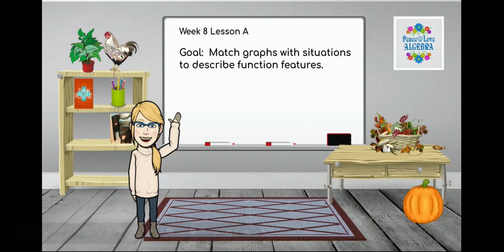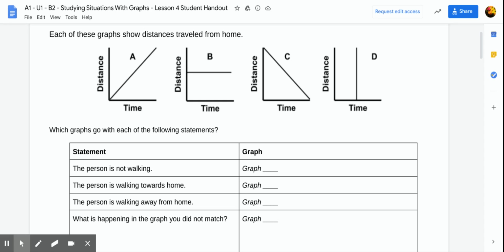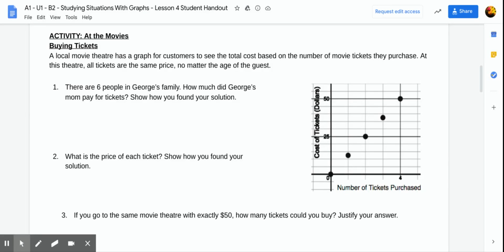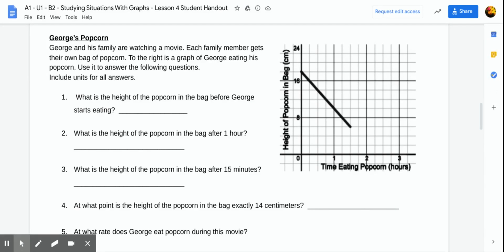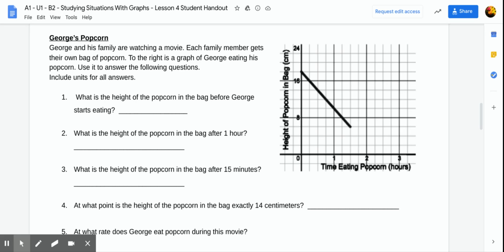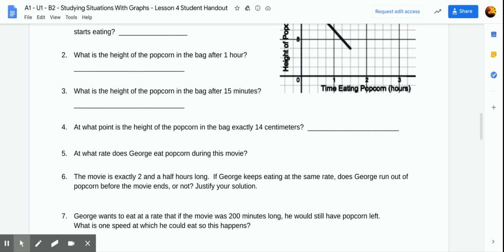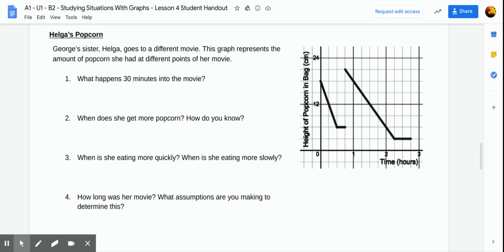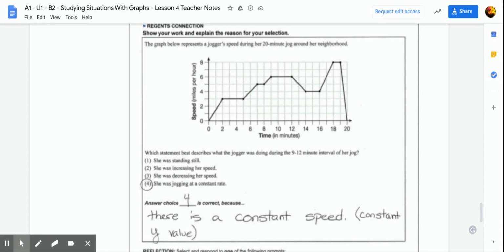Week 8 Lesson A - Match Graphs with Precision